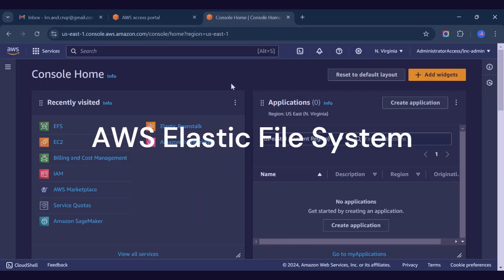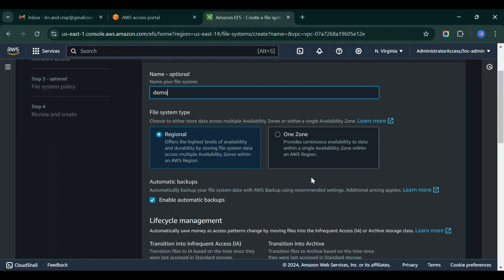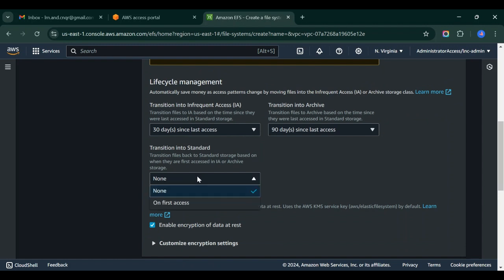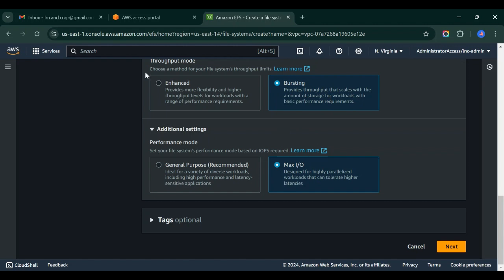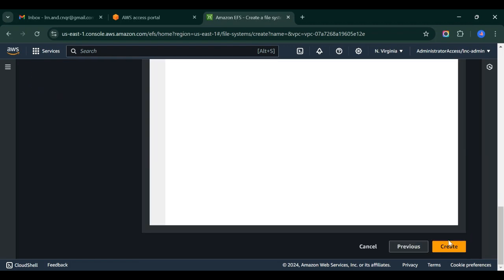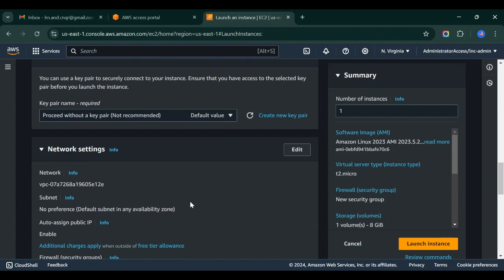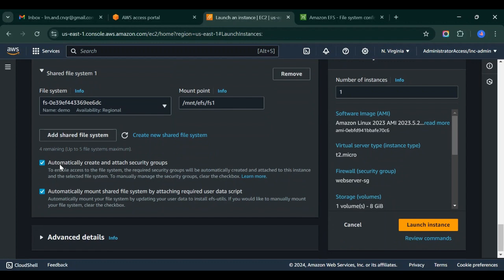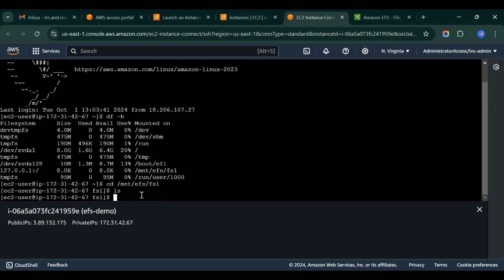AWS EFS Hands-on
- Elastic File System Creation
- Launch EC2 with created EFS
- Access the mounted file system in EC2